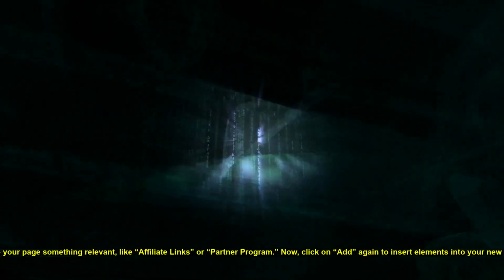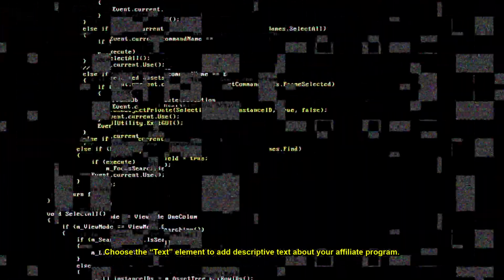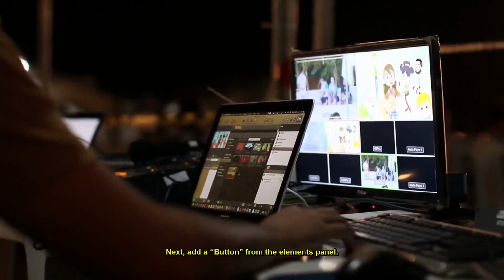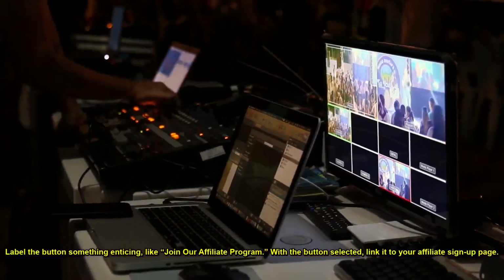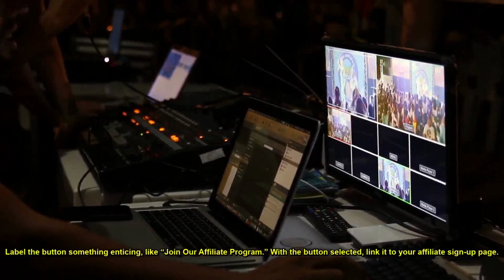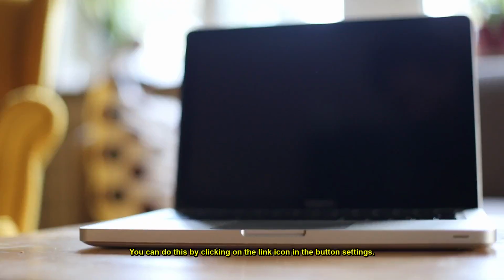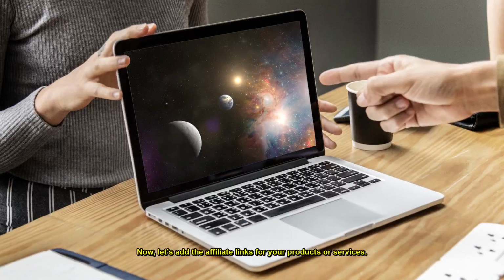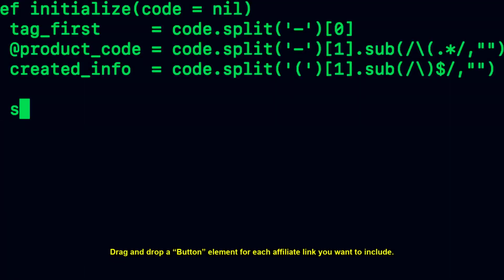How to configure Wix affiliate program links using custom members areas - Beginner Guide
Unlock the potential of your Wix website with our beginner-friendly guide on configuring affiliate program links using custom members areas! In this video, we walk you through the step-by-step process to set up and optimize your affiliate links, ensuring you maximize your earnings effortlessly. Whether you're new to Wix or looking to enhance your site’s functionality, this tutorial is perfect for you.